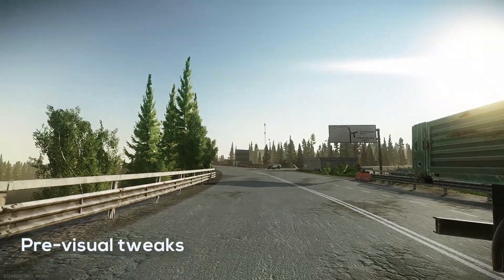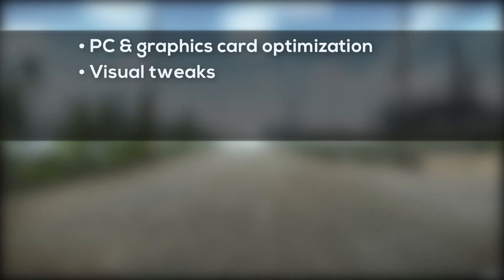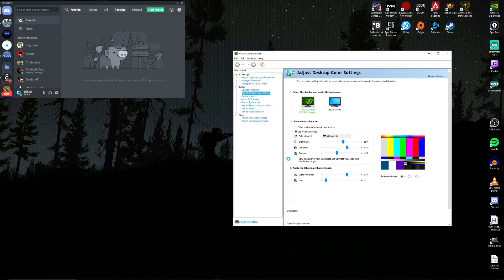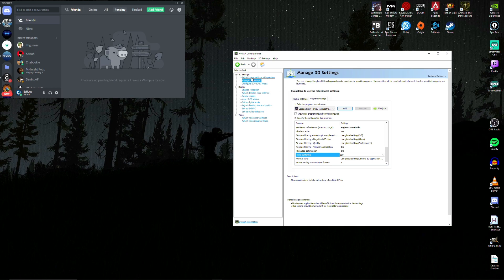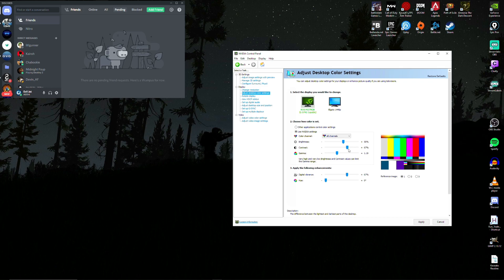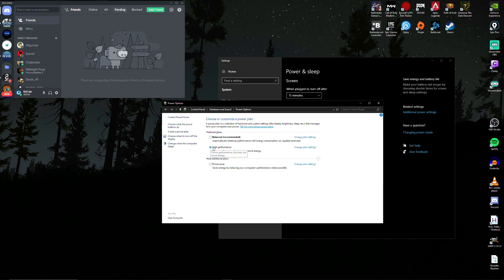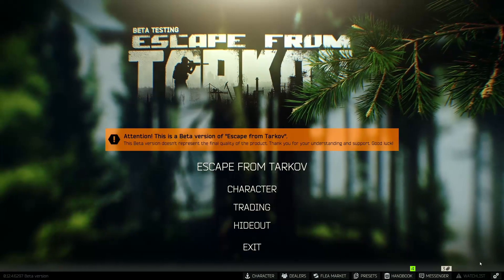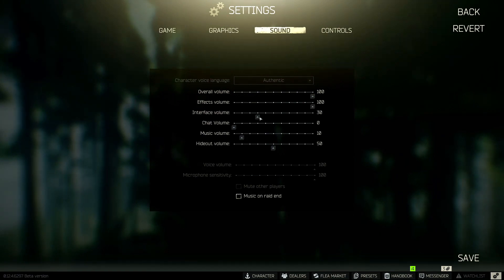Optimize your PC for Tarkov - Quick Tips by Grow Your Game - Escape from Tarkov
Grow Your Game videos are about providing value first. No promotional material. No gimmicks. Just content.

In this Quick Tips video you will learn how to optimize your PC, enhance the way the game looks, and customize your Escape from Tarkov settings to get the best experience possible, all in under 4 minutes.

Feedback and requests are always welcome.

My goal in creating content is purely to help others and it's important to me that I improve at what I do. This video is a big step for me and I look forward to making more for a long time to come.